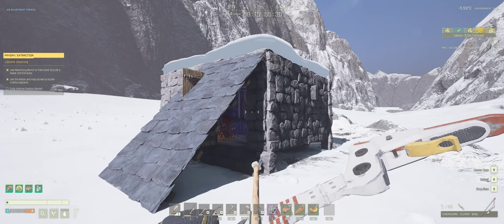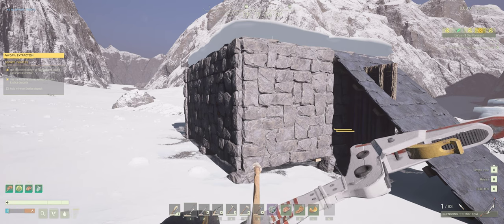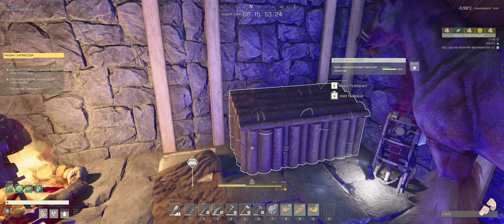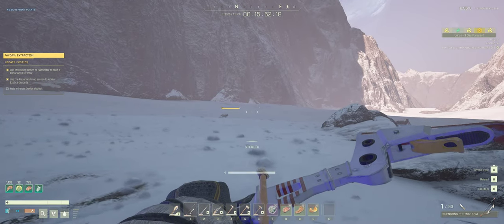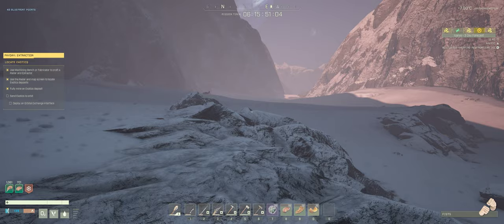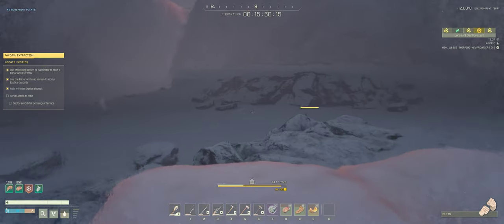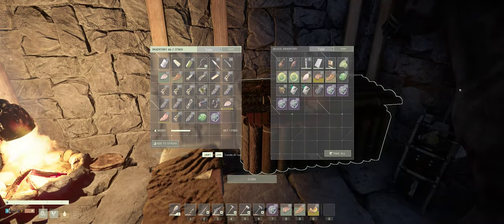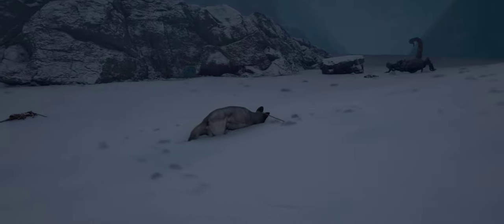Icarus - Pay Day - How to keep your exotic extractors safe!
What you will need to make and take with you to mine the exotics, and to keep your Extrator safe from durability damage from the weather.